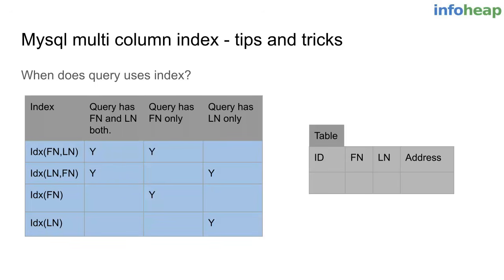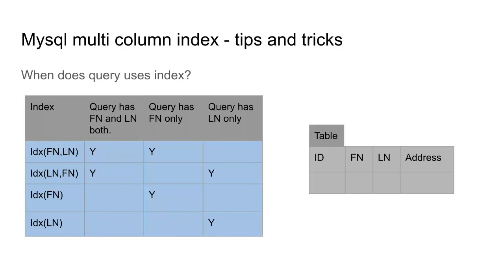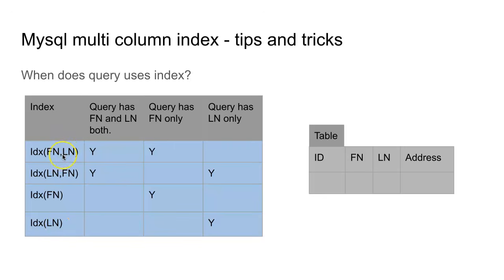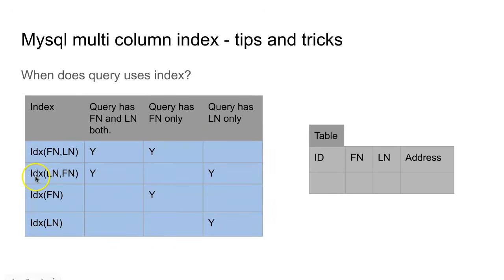mysql multi column index - tips and tricks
mysql multi column index - tips and tricks. When to user mysql multi column index and how does the order of column impact the query and index usage.